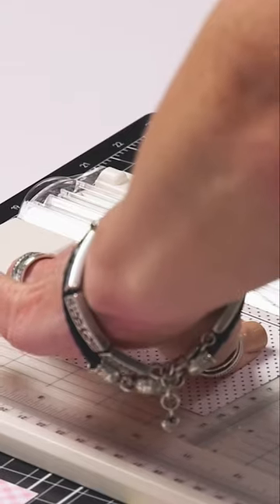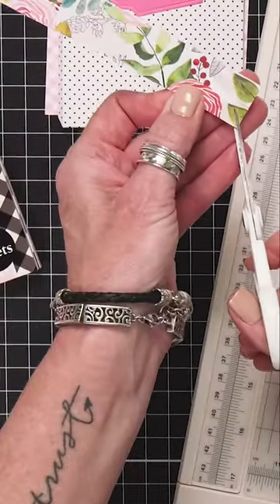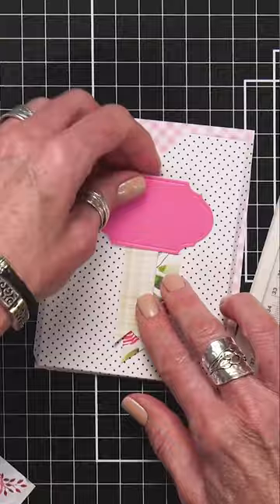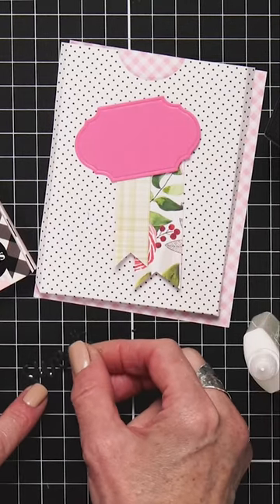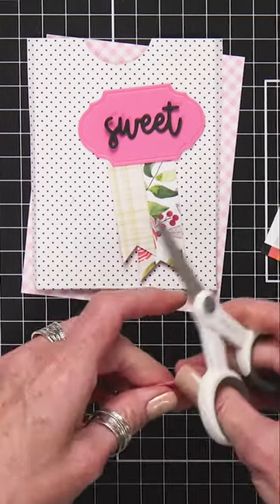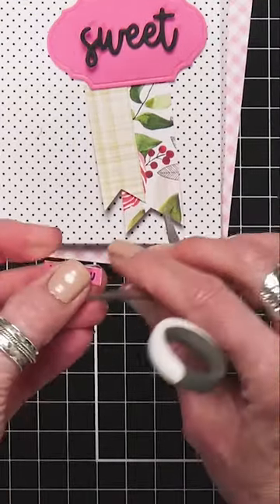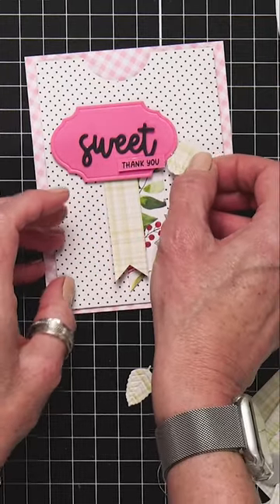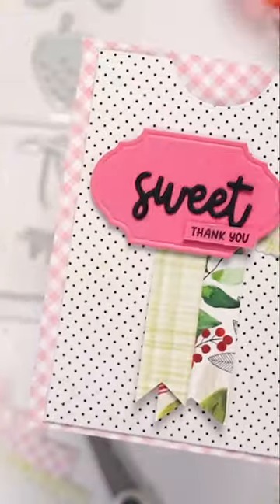🍓 Sweetest Collection for Summer Cardmaking!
🍓 This card by @jamiepate is the JAM! Jamie gave us a full tutorial to create this stunning patterned pocket card using the Berry Sweet Collection.